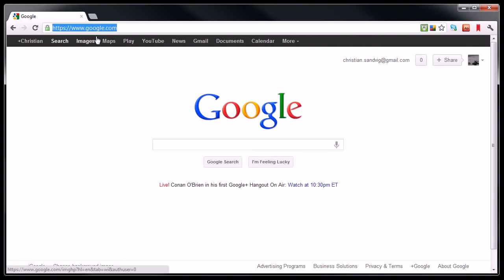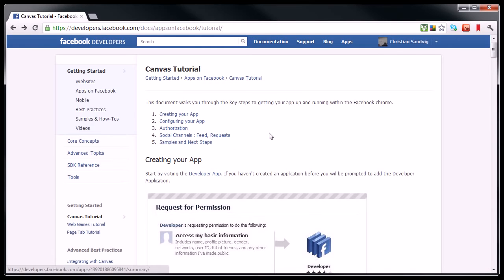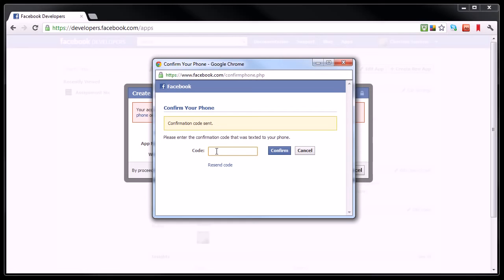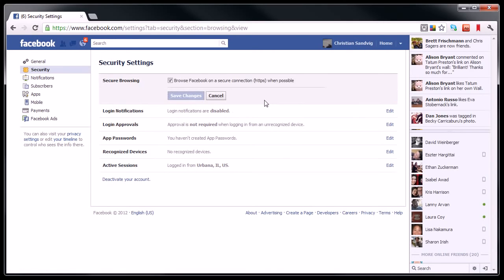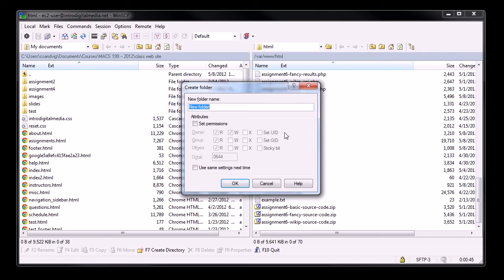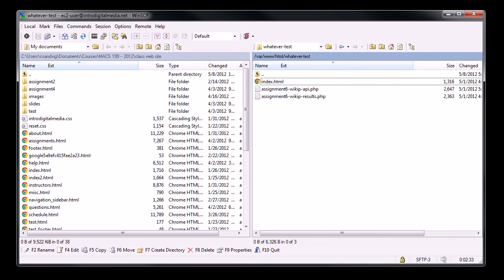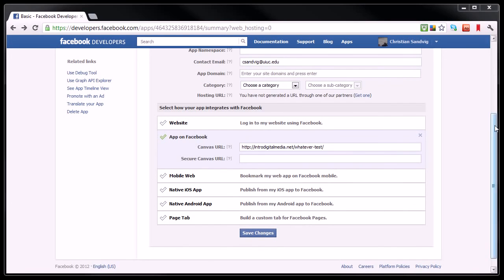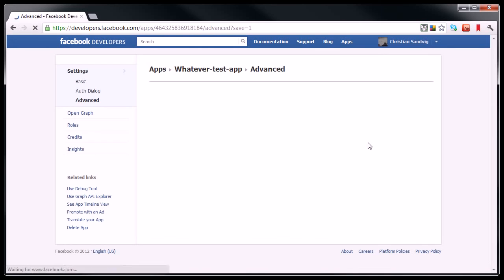Create a Simple Facebook App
Our More Tutorials